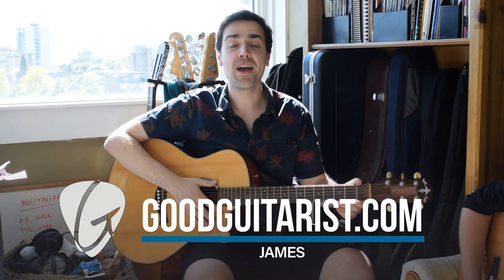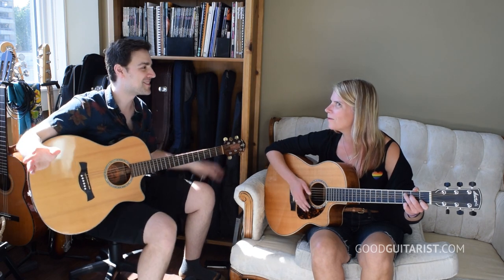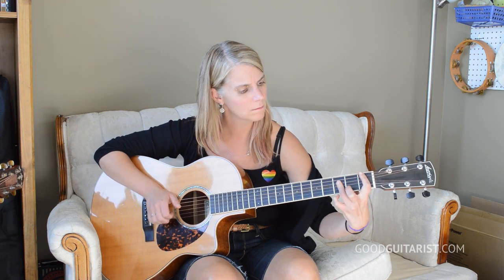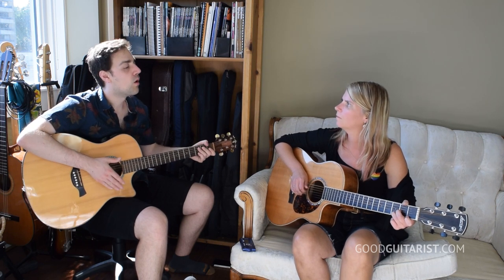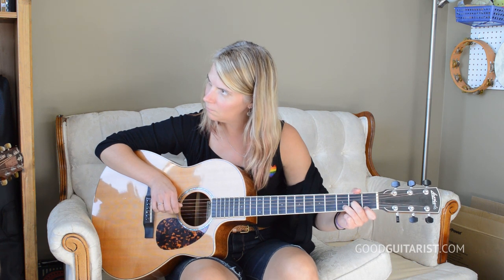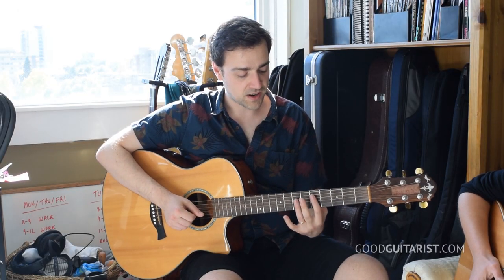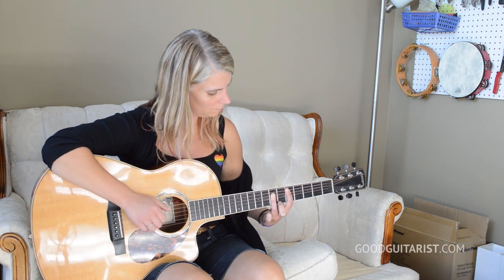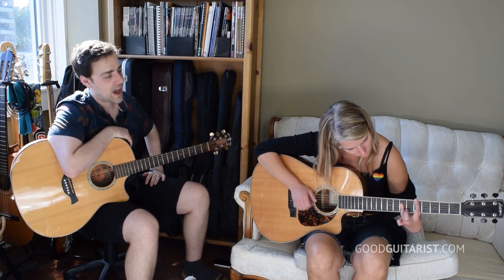Let's Help Laura With Her Timing and Barre Chords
Laura has been playing guitar for a long time now, but feels she never really learned anything after the first couple years and is still doing the same old.

Let's help her work on her timing and barre chord technique so she can finally move forward!

And if Barre Chords are giving you trouble, I have a foolproof method that will gradually take you through it all

Did you like this style of video - where I teach a real student? I haven't seen anything like this before, so I'd like to know what you think!